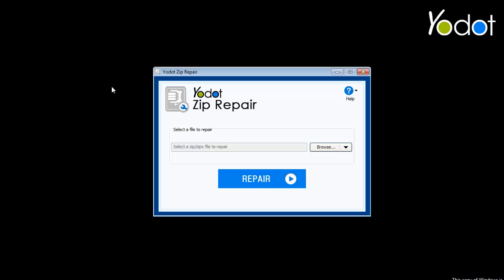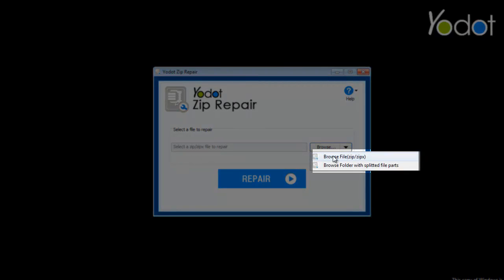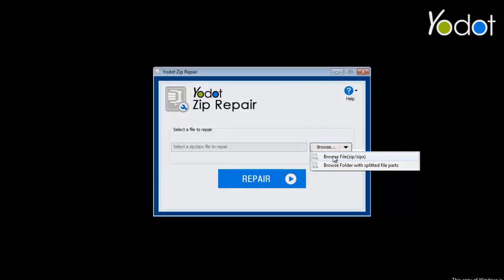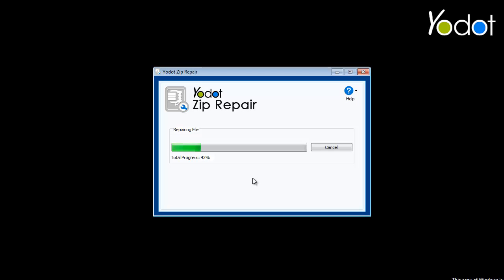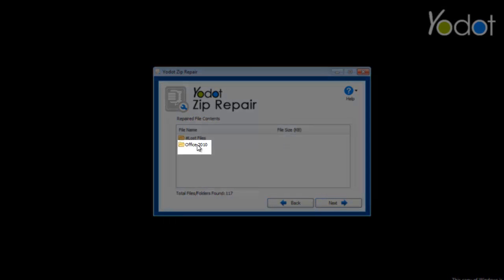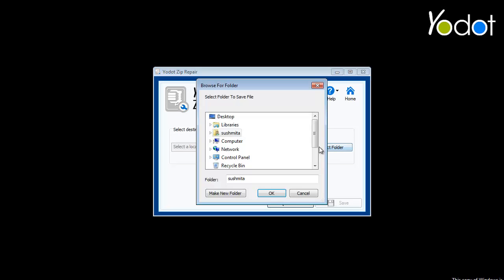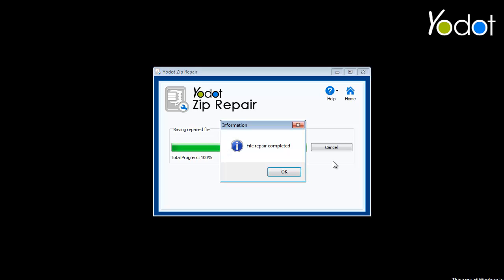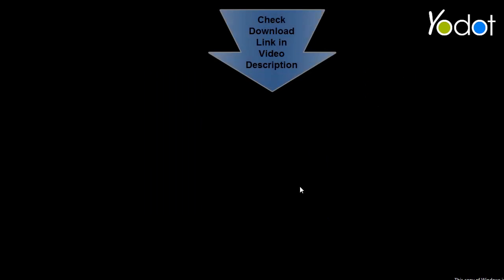How to use ZIP File Repair Tool after Corruption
How to Repair Damaged ZIP Archive

Hello guys,

If you are looking forward to repair damaged ZIP files and extract contents from it, we present you Yodot ZIP Repair application to help you out...!!!

Watch this video tutorial to know about the working of this tool.

Let's start the tutorial by launching the software.

First click the browse button and locate the Zip file. Here you come across two options -- "Browse files" to choose a single file; or "Browse folder" to choose a folder containing split parts of a ZIP file.

Select the suitable one according to your requirements.

Then, click Repair button to start the file repair process.

Software extracts every bit of data from corrupted Zip archive and repairs them.

Right after the completion of repair process, a list of repaired ZIP contents will appear. Select the required ones and proceed further.

In the next step, software asks to select the destination folder to keep repaired ZIP file saved.

Select it and click Save button.

Immediately you will get forwarded to the folder where repaired ZIP file gets stored...!!

That's all about a simple ZIP repair process with Yodot Zip Repair tool.

Further more details are available on the webpage of Yodot Zip Repair software.

Good Bye.